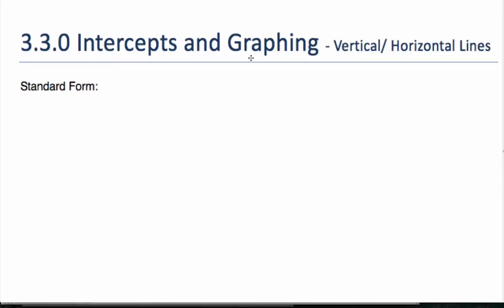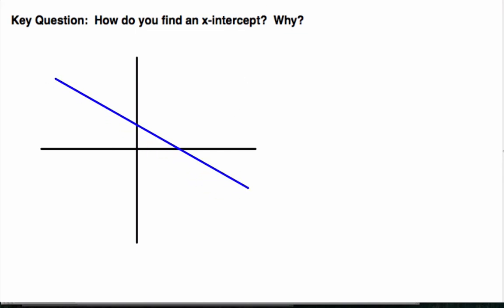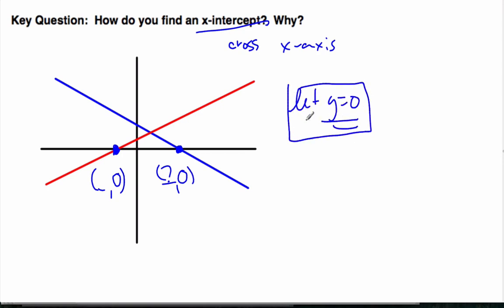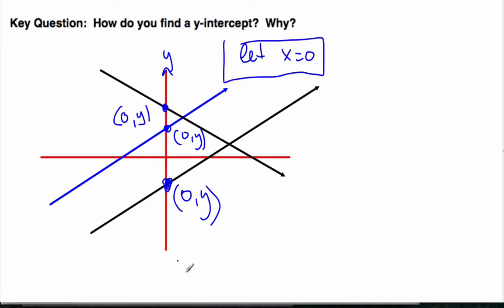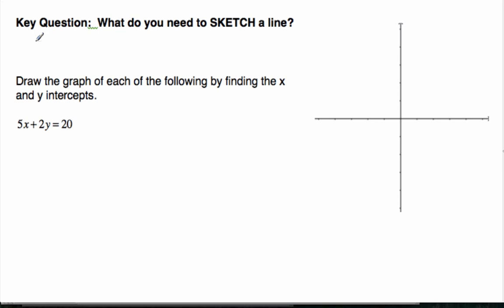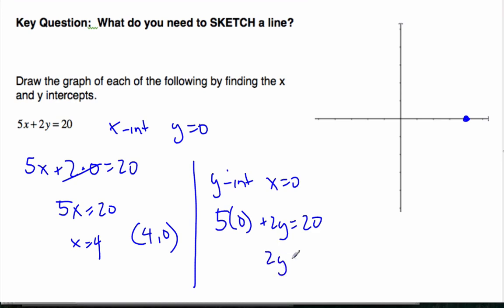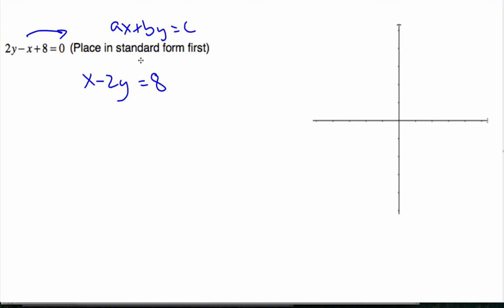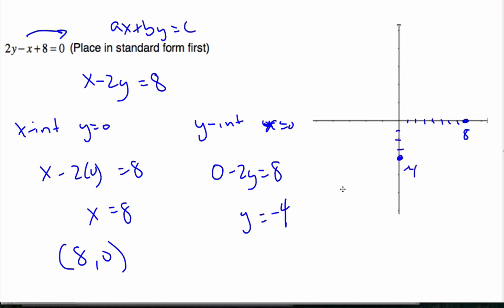3.03.0 Intercepts and Graphing